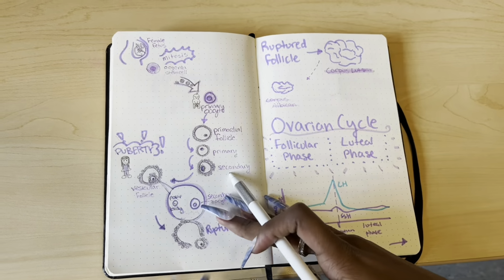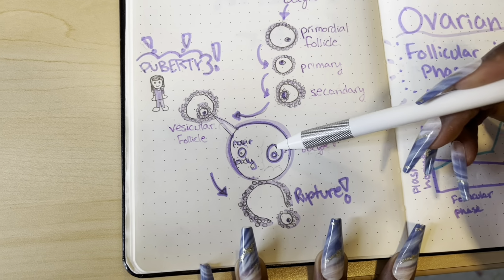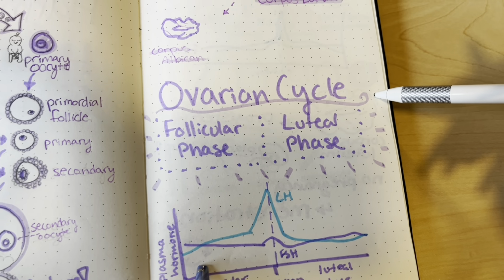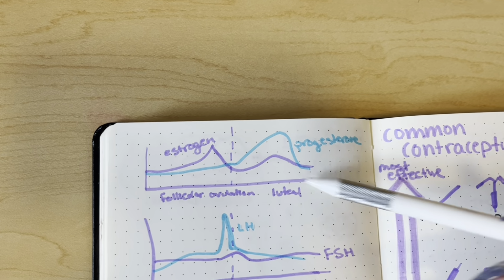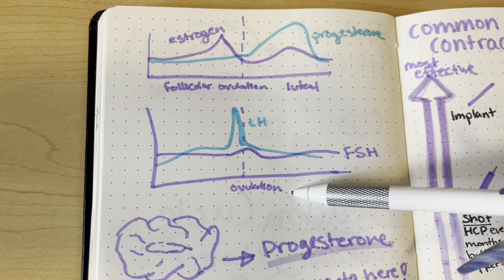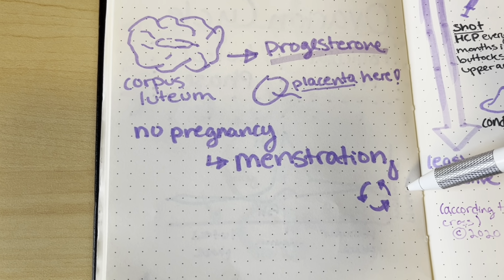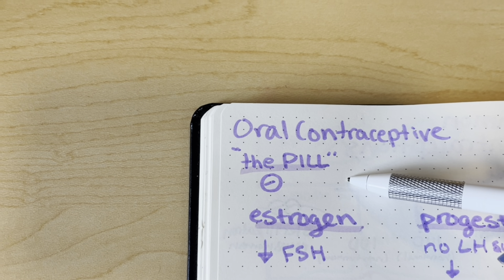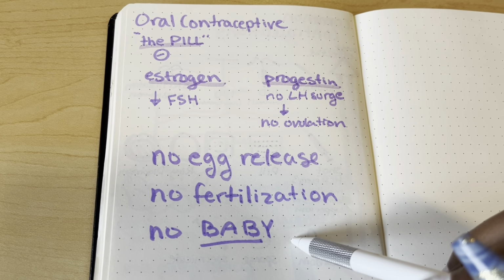Ovarian Cycle - Joel, Kiara, Carolyn